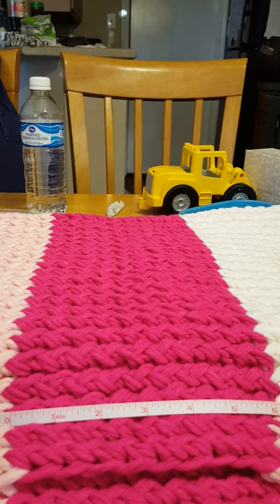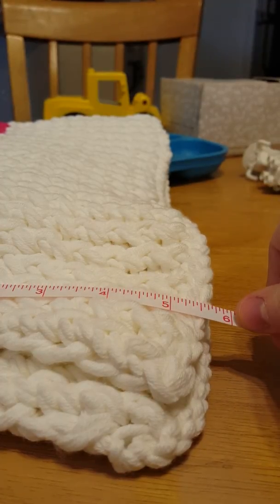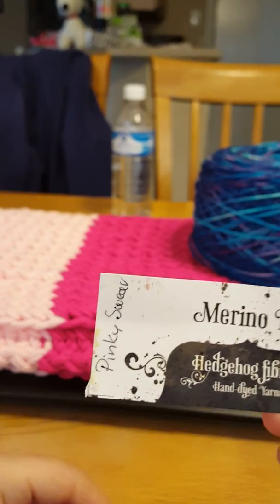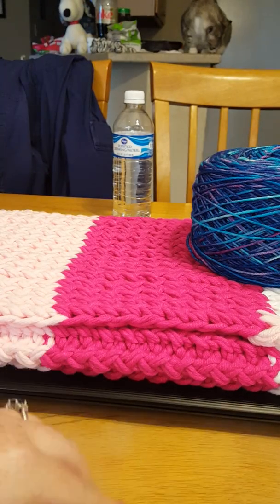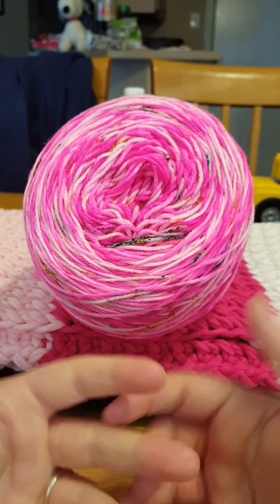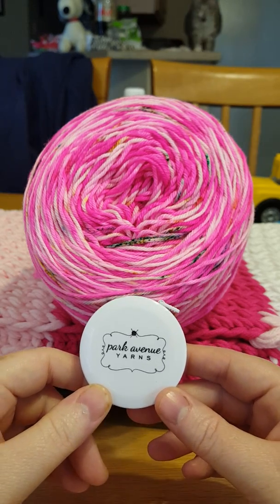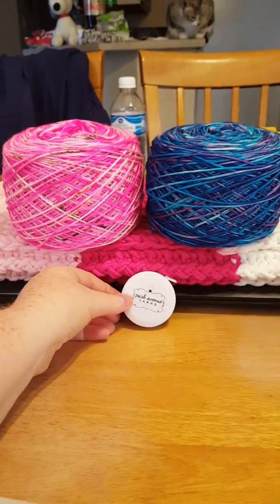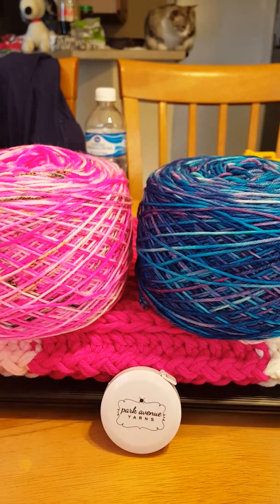May 1, 2017